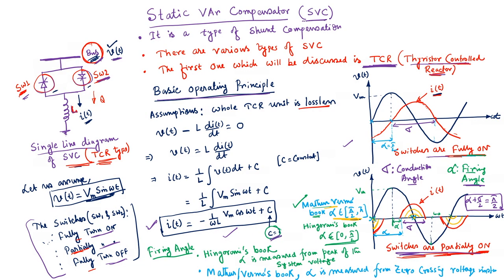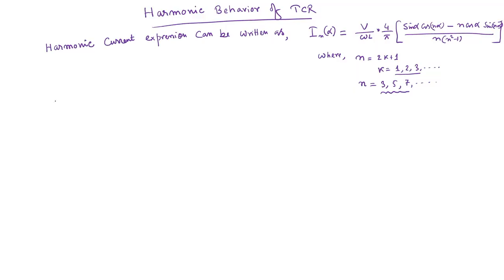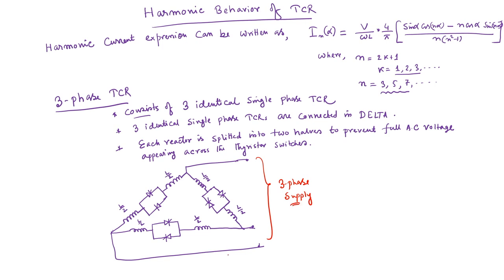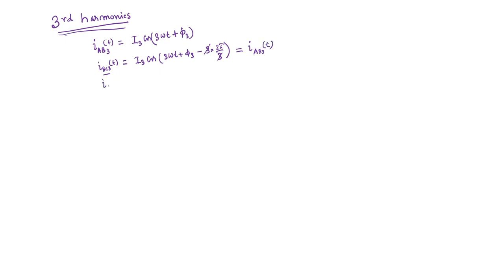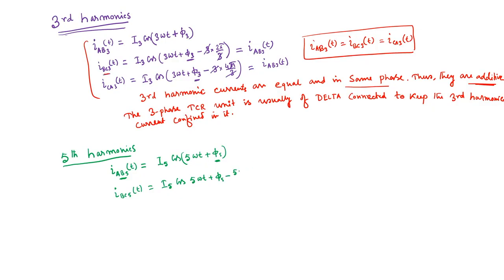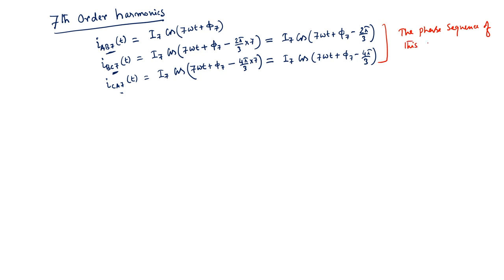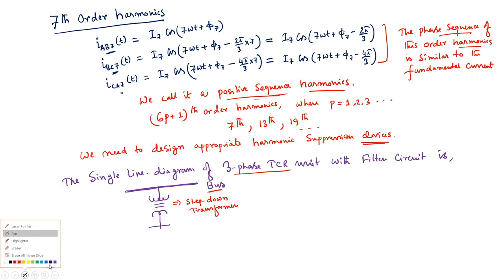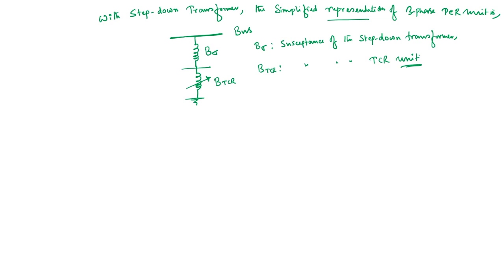Lec 15: Harmonics in TCR and Three-phase TCR configuration